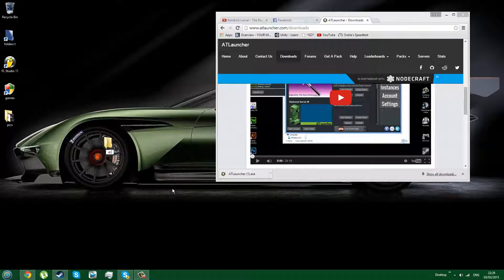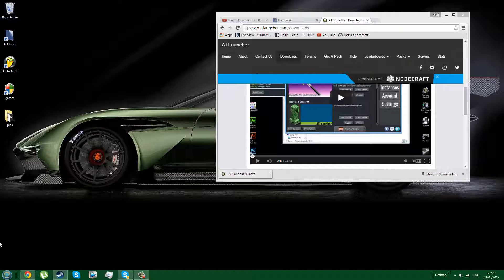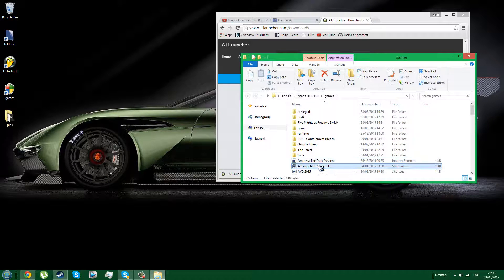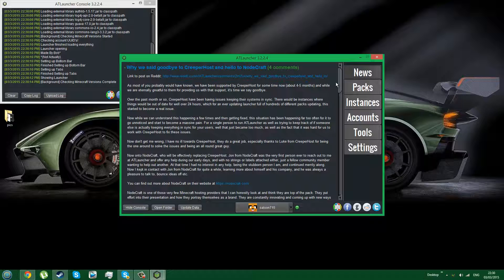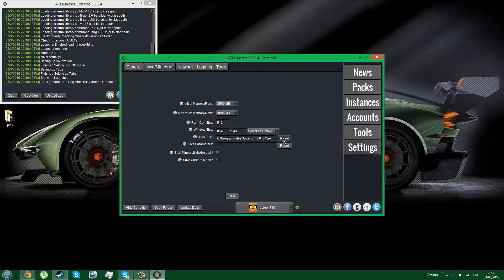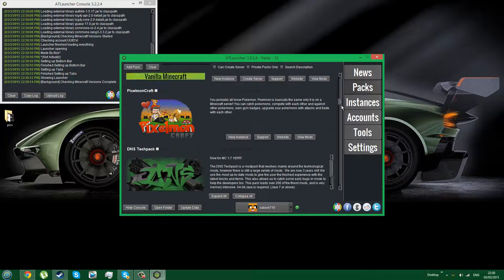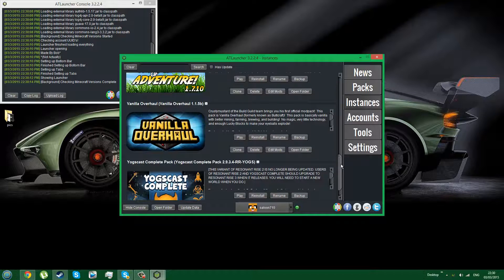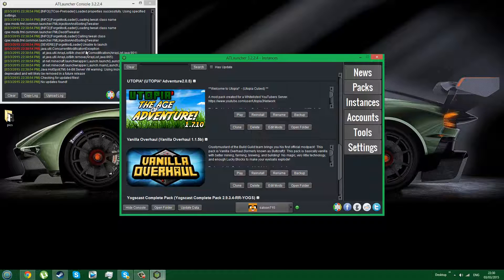How To Install ModPacks On Minecraft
Please Comment Sub and like
join the scavenger crew today